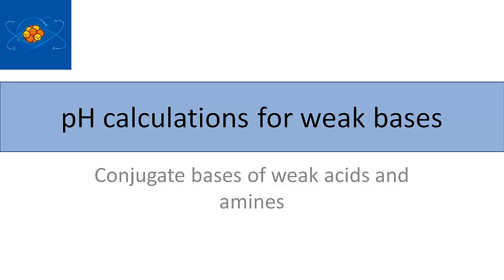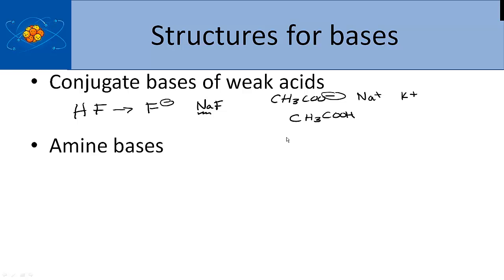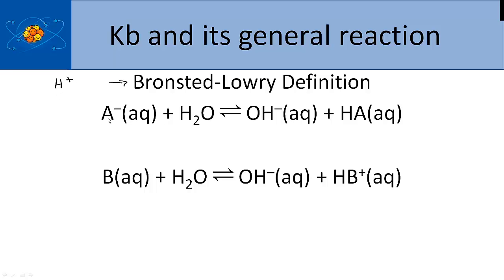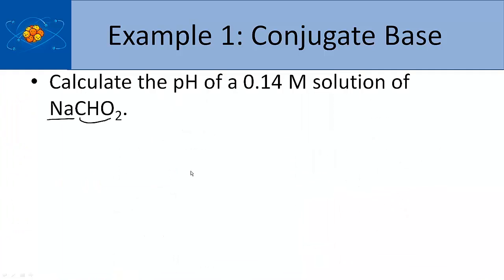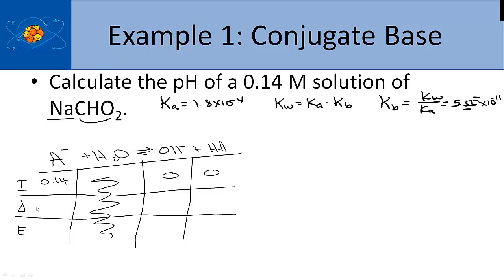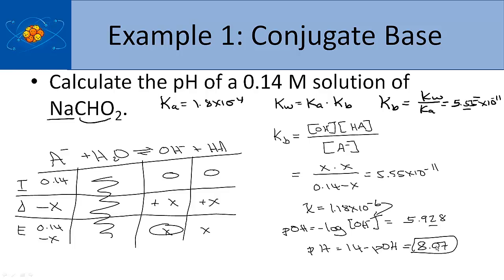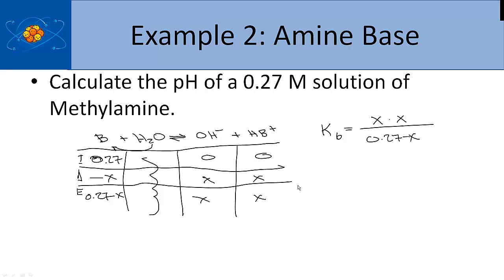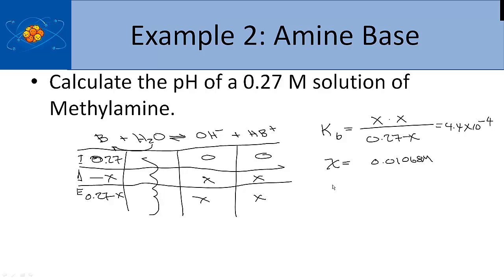Weak Base Calculations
Weak base pH calculations